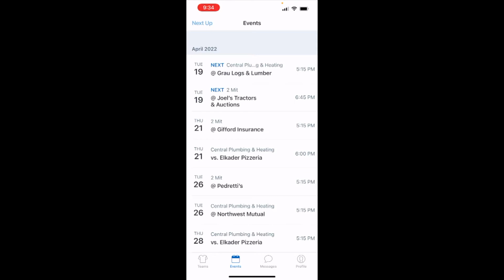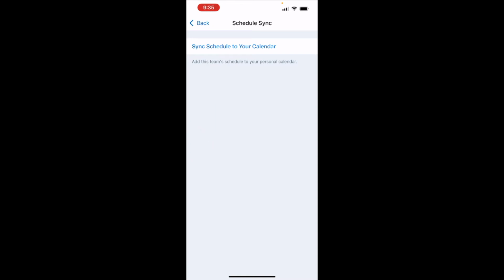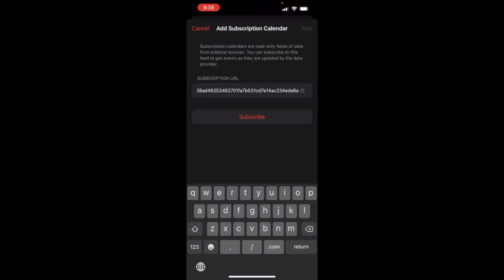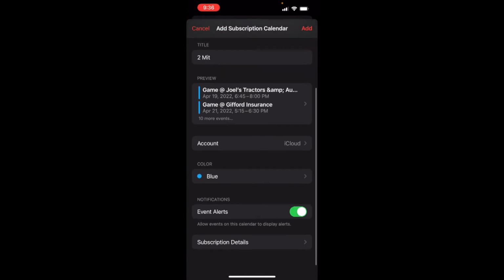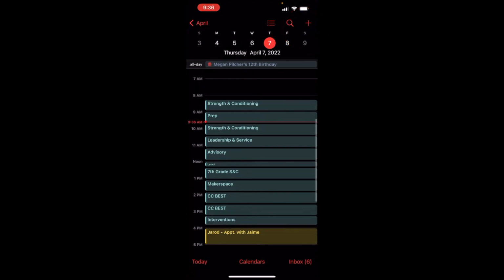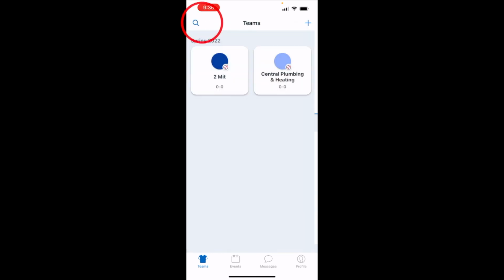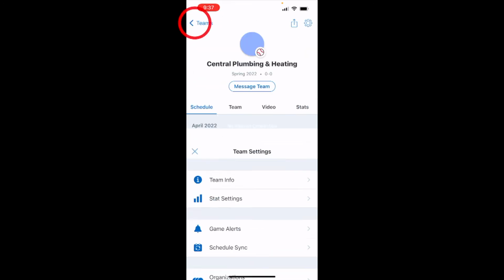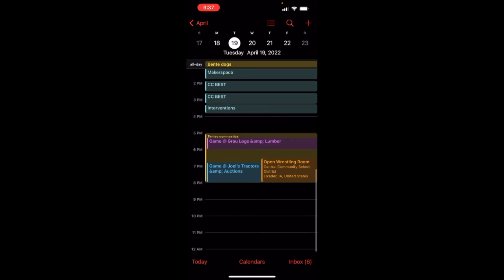GameChanger - Syncing Events to Your Digital Calendar